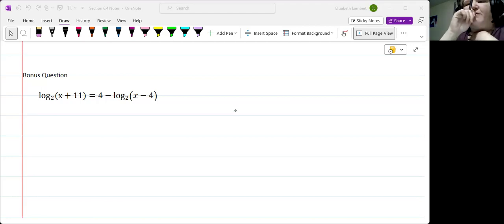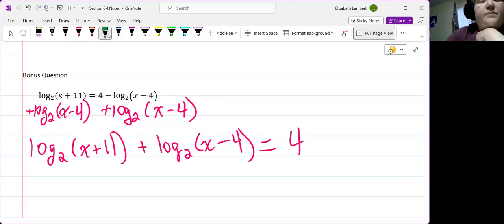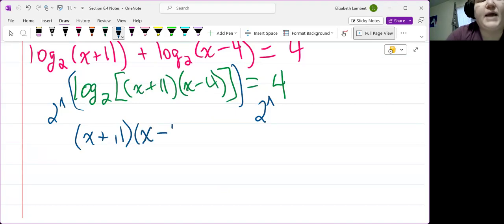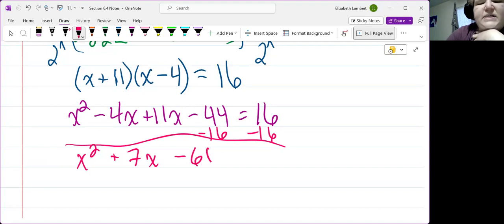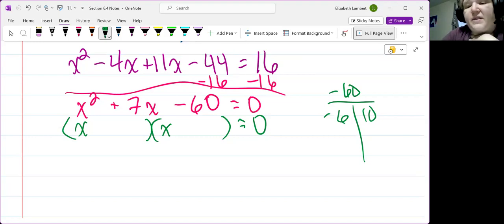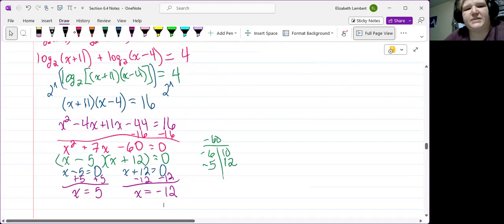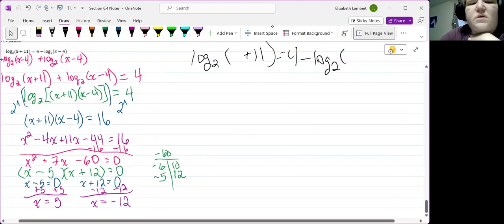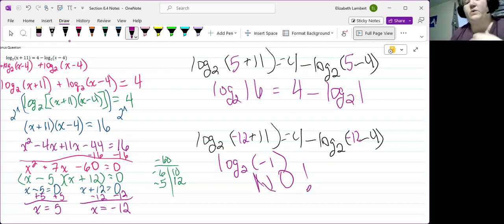PreCal 6-4 Extra